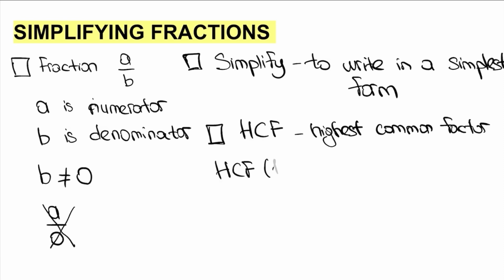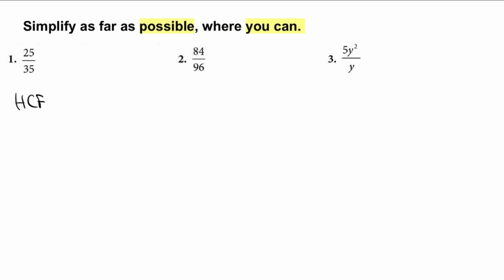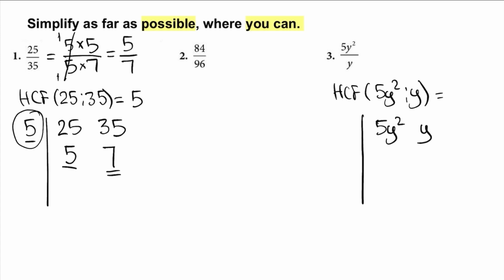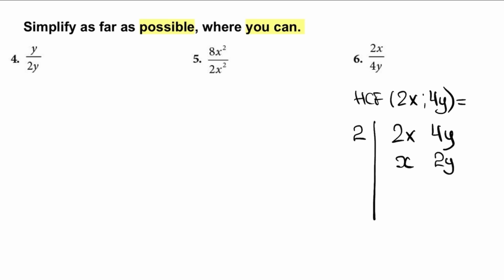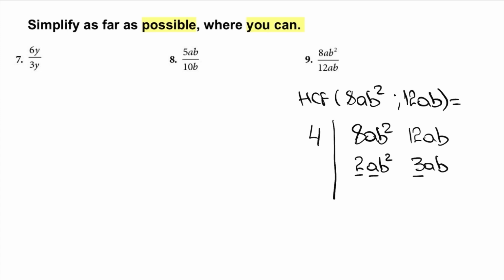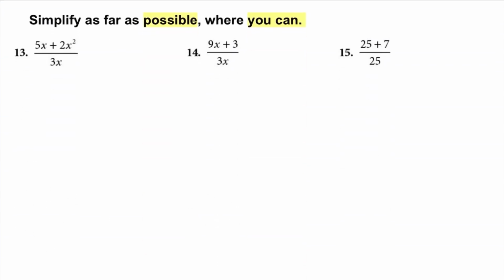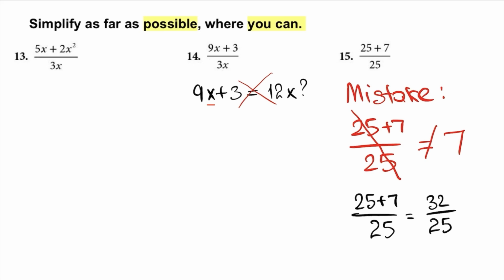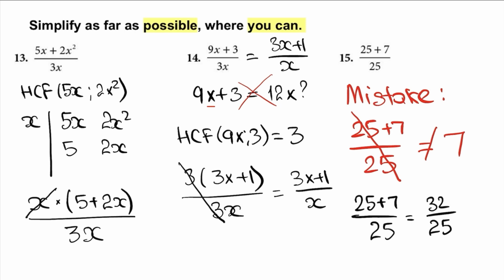Three things to understand before simplifying fractions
Simplifying fractions is a fundamental concept in mathematics that is essential for anyone looking to strengthen their understanding of arithmetic. If you've ever struggled with fractions, then this is the video for you! In this video, we'll break down the process of simplifying fractions into simple, easy-to-understand steps. We'll start by defining what a fraction is and how it can be simplified. You'll learn handy tricks and tips that will make simplifying fractions a breeze, and we'll provide plenty of examples and practice problems to help you master this important skill. Whether you're a student looking to improve your math skills or an adult looking for a refresher, this video will give you the tools you need to simplify fractions, let's get started!